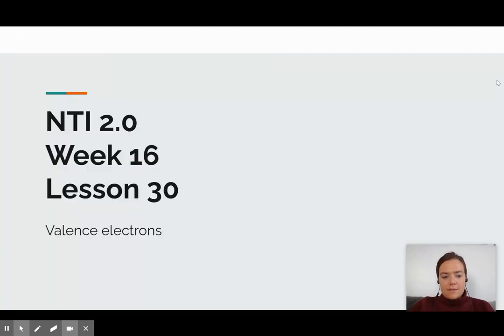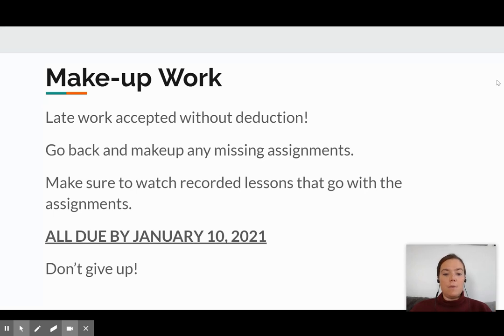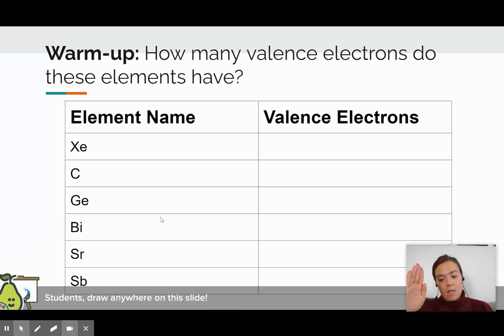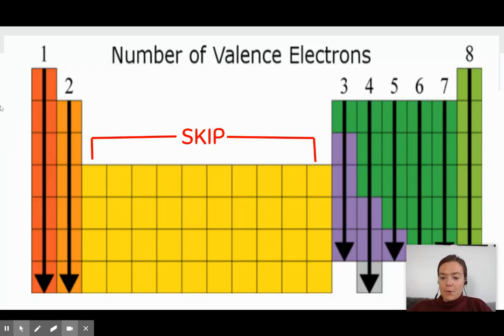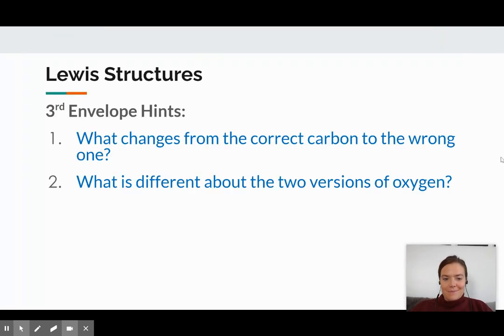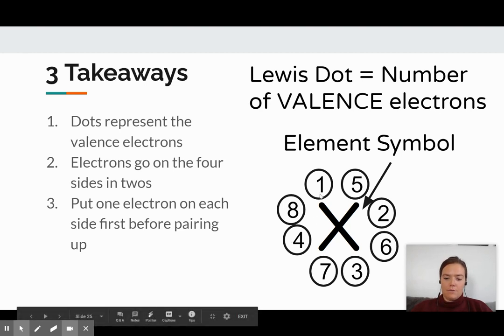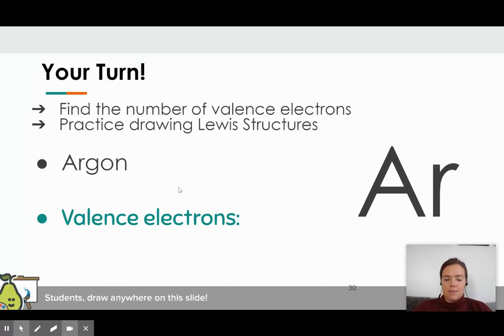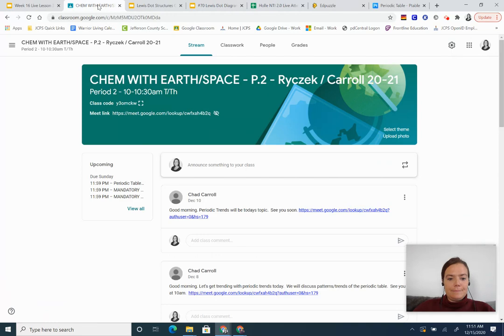Week 16 Lesson 30 Recording